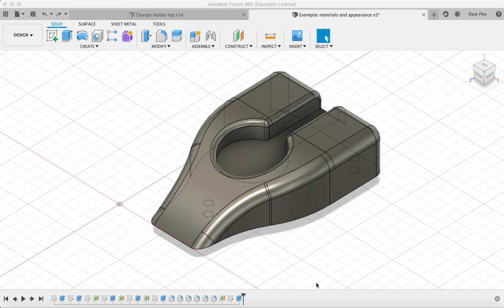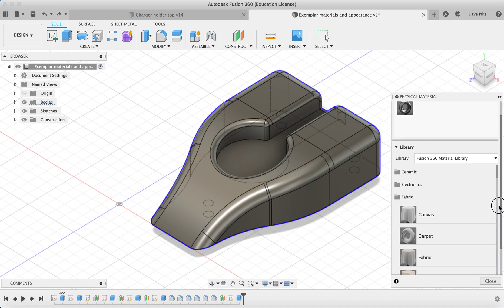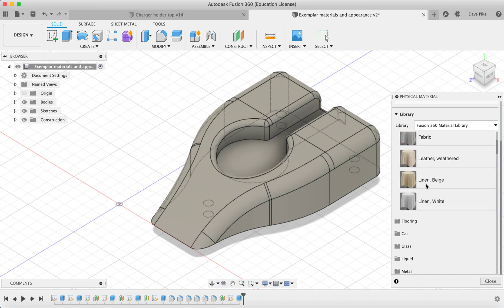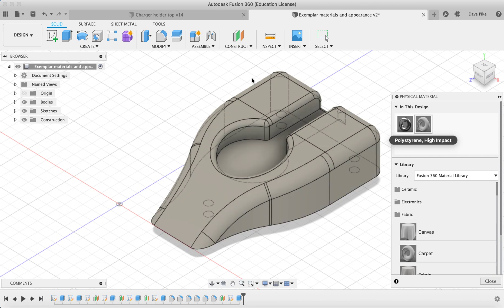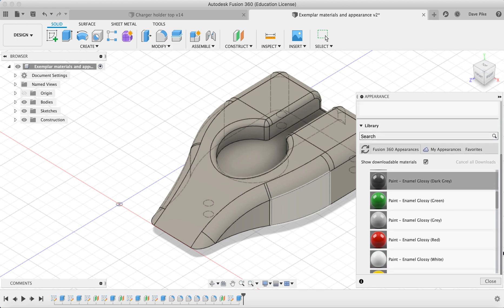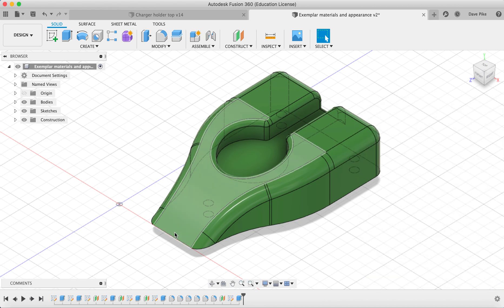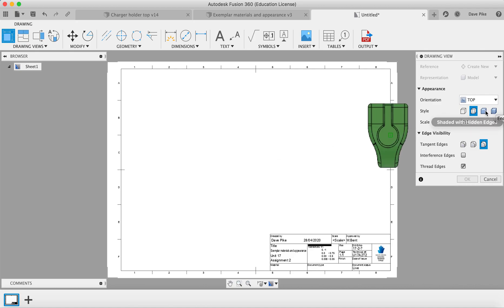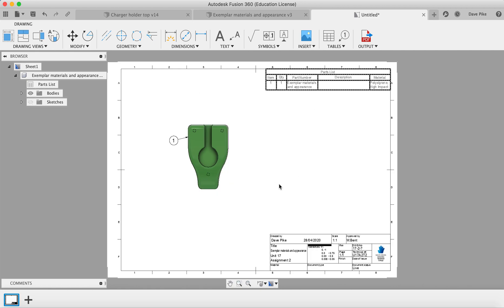Materials and appearance settings Fusion 360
This video introduces the basic controls for changing the materials and appearance of your models in Fusion 360. It covers the processes of:
Material selection, application and deletion
Appearance selection, application and deletion
Checking out put accuracy of models